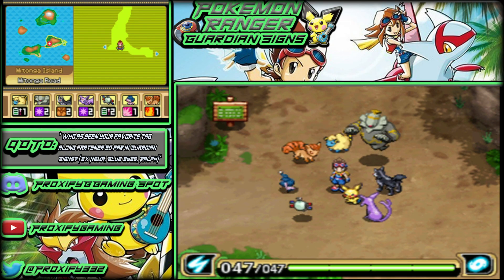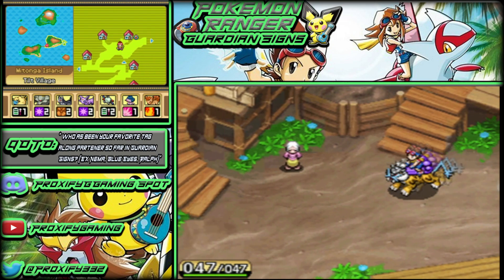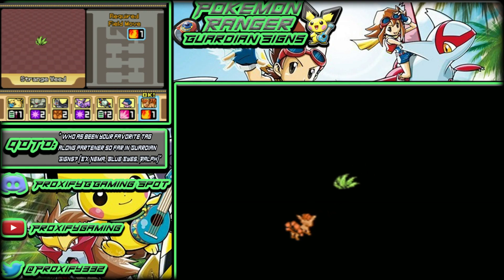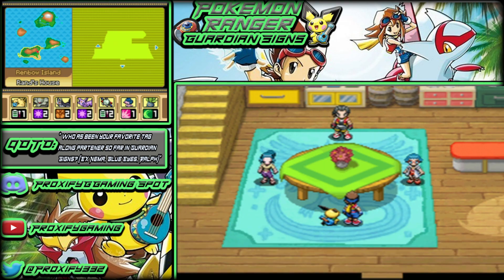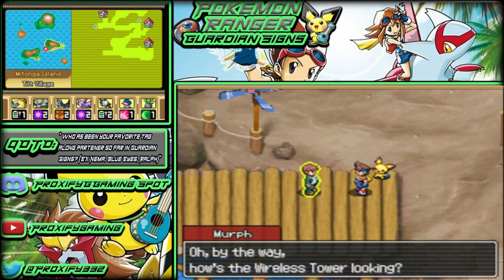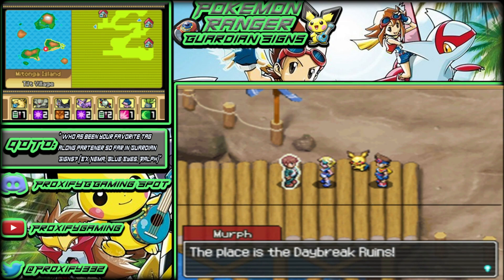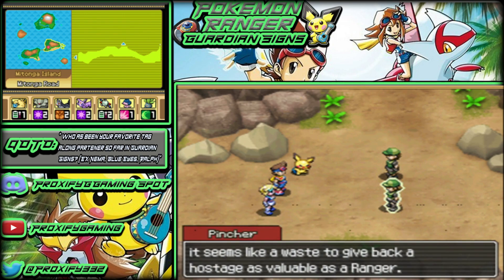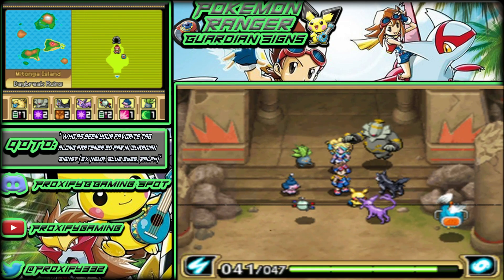Blue Eyes Tags Along!! | Pokemon Ranger Guardian Signs Episode 15 | w/Proxify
Today Prox Gaming Crew in Pokemon Ranger Guardian Signs. We bring Blue Eyes with us towards Daybreak Ruins. Also, we battle some Pokemon Pinchers. 🙂👍
Livestream Schedule:
Wednesday: Around 2:30pm or 4:00pm Est when stream starts 😎